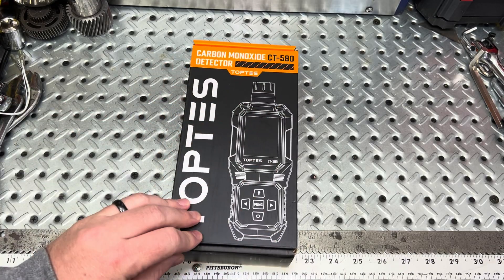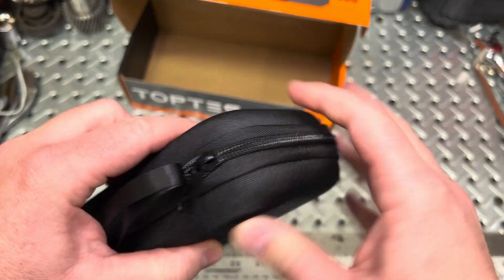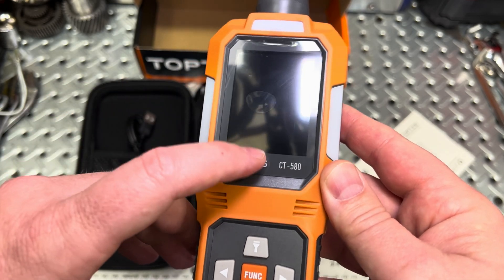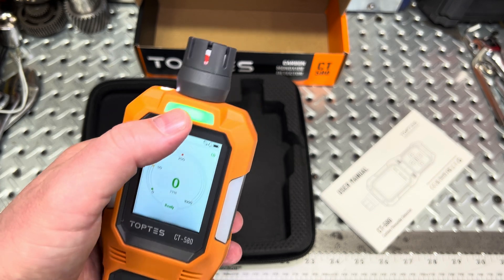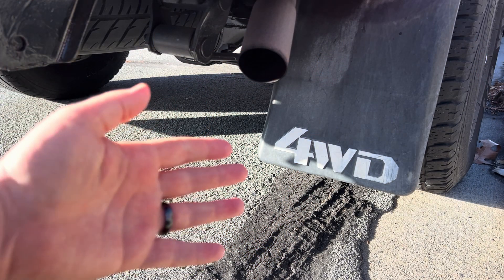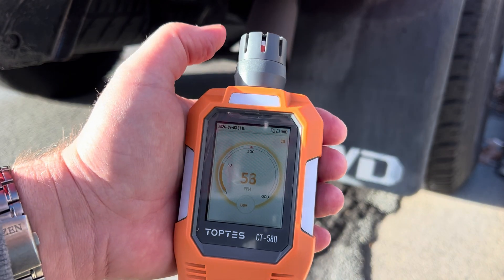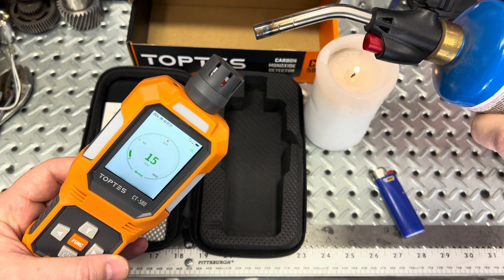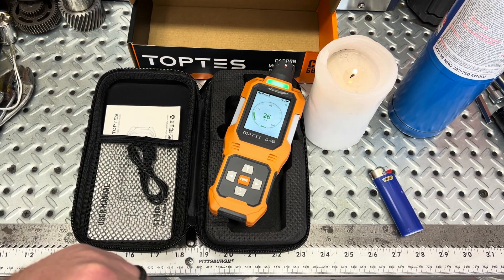Can A Carbon Monoxide Tester Save Your Life? TOPTES CT-580 Portable Go Anywhere Tester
Ever wonder if you need a carbon monoxide tester in your home, work, out at play? Many people die each year from carbon monoxide poisoning. Why not get prepared and have the proper tool on hand to keep you safe?

From the manufacturer:

CT-580 Portable Carbon Monoxide Detector, Rechargeable CO Detector with Vibration, Visual & Audible Alarms, 0-1000PPM, TFT Color Display for Home, Camping, Travel, Industrial & Professional Use

Top highlights

Brand TOPTES
Power Source Battery Powered
Color Orange
Sensor Type Photoelectric
Manufacturer TOPTES

Fast and Accurate: The TOPTES CT-580 Carbon Monoxide Detector is equipped with a high-sensitivity, high-accuracy DDS sensor that provides quick response within 0.3 seconds. It can detect CO gas concentrations from 0 to 1000 PPM and features two alarm thresholds, allowing you to quickly assess changes in your surroundings for peace of mind

Suitable for Individual and Business Use: For personal needs, this CO alarm is ready to operate right out of the box, with a straightforward graphical display for easy reading.

Three Alarm Modes: The CO alarm features three alarm modes: indicator light, audible alarm, and vibration. When the CO concentration reaches the alarm threshold, all three modes activate simultaneously, ensuring reliable alerts in various environments, adapting to different conditions
User-Friendly & Durable Design: The CT-580 is made from high-quality ABS engineering plastic for easy grip and use. It also features adjustable screen brightness, auto screen-off, a built-in flashlight, and USB-C charging, providing convenience and user-friendly functionality in every aspect

Certified Precision and Trusted Reliability: Certified by a national accredited lab, it is a reliable and trusted handheld CO for accurate monitoring in any environment. You will receive CT-580 Carbon Monoxide Detector, Protective Case, Type-C Charging Cable, User Manual

Amazon

TD4ATQD8